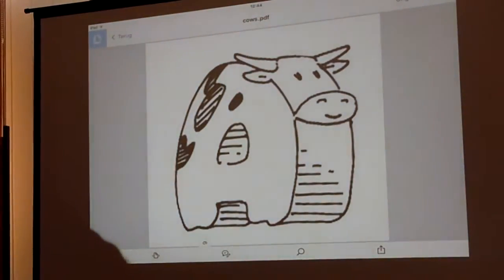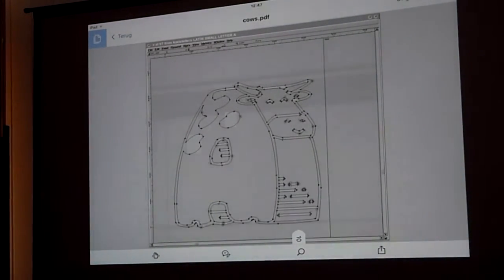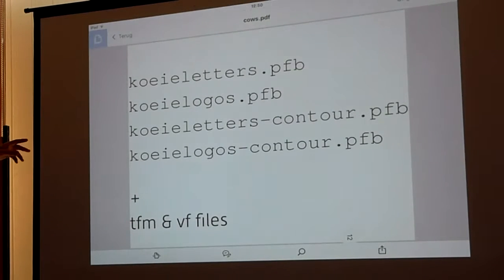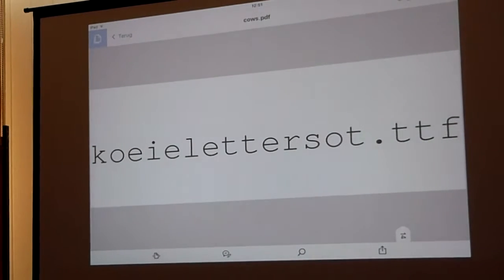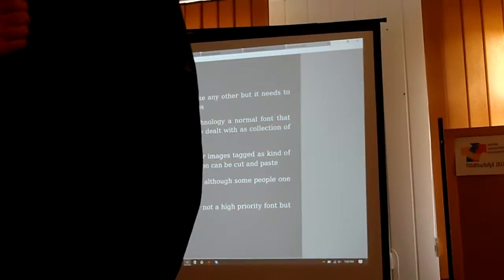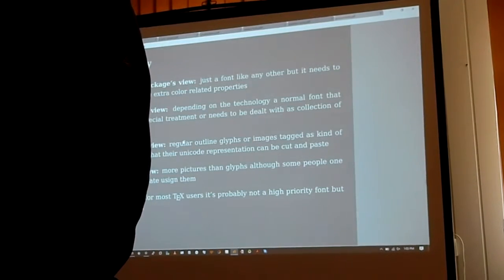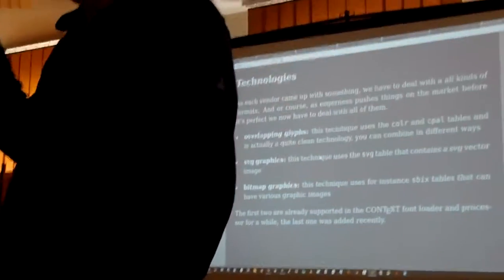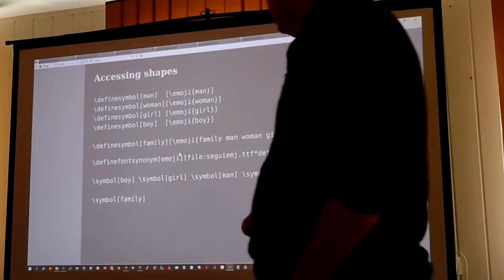kolorowe fonty aktualizacja i spojrzenie w przyszlosc 1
PL.

Kolorowe fonty, aktualizacja i spojrzenie w przyszłość. cz. 1.
Hans Hagen, Taco Hoekwater.

Streszczenie

Współprezenterzy: Lorien Otten, Lara Brandligt and Teun Otten.

Dzieci komunikują się za pomocą języka zwartego oraz obrazków, takich jak emotikony (emoji). Obrazki te często nie mają wielu detali, co jest zgodne z niedawnymi badaniami w Holandii, które wykazały, że dziecięce obrazki nie są bogate w detale. Polscy guru odpowiedzialni za wolne fonty lm oraz gyre nie pokwapili się do dostarczenia dzieciom ich ulubionych piktogramów, tak więc cel ten trzeba osiągnąć inaczej.

Społeczność ConTeXta dysponuje tak zwanymi fontami Cowfonts, obecnie dostępnymi w wersji kolorowej. Po dziesięciu latach font „koeiletters” doczekał się unowocześnienia. Nowa wersja używa technologii OpenType do połączenia istniejących czterech fontów PostScript Type1 w jeden font typu truetype.

Kontynuacją tego będzie zbiór emoji Duane'a Bibby'ego. Taco przekształci (zgrubne) rysunki we właściwe kolorowe fonty obwiedniowe, Hans zapewni, aby to zadziałało w TeXu, a (pierwszy) zestaw znaków zostanie wybrany przez naszych przyszłych użytkowników: dzieci.

W trakcie prezentacji Taco najpierw wprowadzi technologię (do czego jako przykładu użyje najnowszej wersji Cowfonts), potem Hans powie krótko o obsłudze fontów kolorowych w LuaTeXu, a na koniec Lorien, Teun oraz Lara poproszą publiczność o ocenę, które z małych obrazków mają sens.

EN.

Colorful fonts, an update and peek into the future. part. 1.

Abstract

Co-presenters: Lorien Otten, Lara Brandligt and Teun Otten.

Kids communicate in compact language and pictures like emoticons (emoji). These pictures are often also not that detailed which actually suits recent studies in NL that show that drawings that kids make themselves become less detailed. The Polish font gurus repsonsible for the free lm and gyre fonts never got to providing kids their beloved pictograms so that goal has to be achieved differently.

The ConTeXt community has the so called cowfonts, now avialable as color font. After ten years, the “koeiletters” font is ready for an update. The new version uses OpenType technology to combine the existing four PostScript Type1 fonts into a single truetype font.

A follow up on this will be an emoji set designed by Duane Bibby. Taco will convert the drawings (roughs) to proper color outlines fonts, Hans will make sure they work well in TeX, while the (first) subset will be chosen by our future users: kids.

During this presentation Taco will first introduce the technology (for which he will use use the latest cow fonts as example), then Hans will quickly tell a bit about how the color font technology is supported in LuaTeX, and then Lorien, Teun and Lara will challenge the audience to tell them which little pictures make sense.